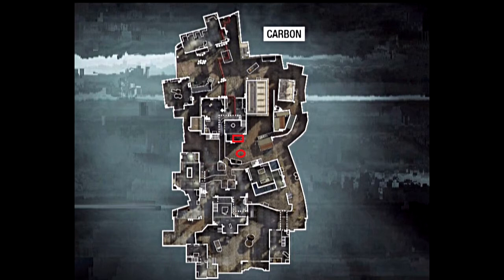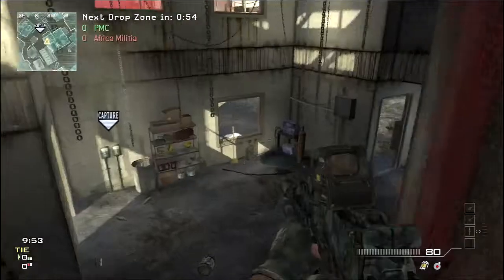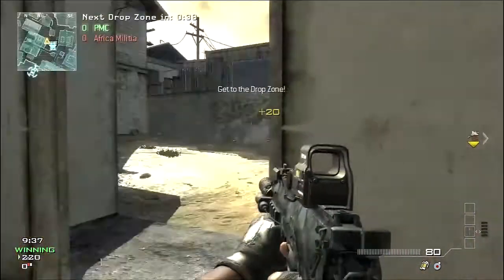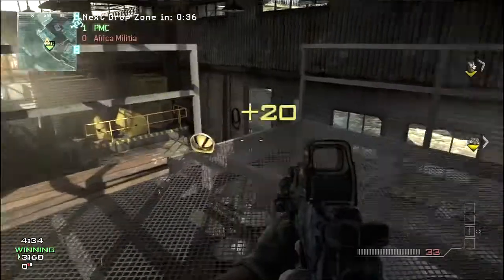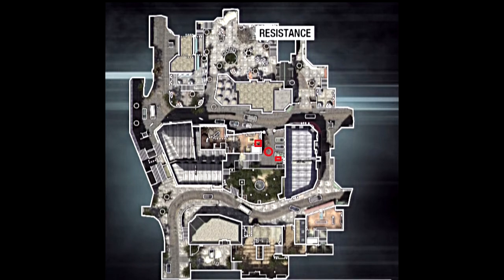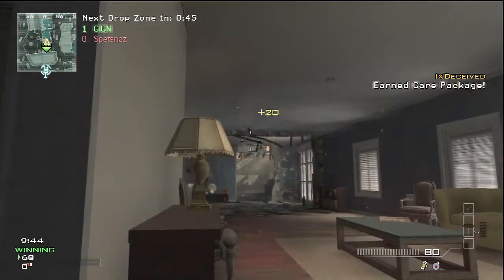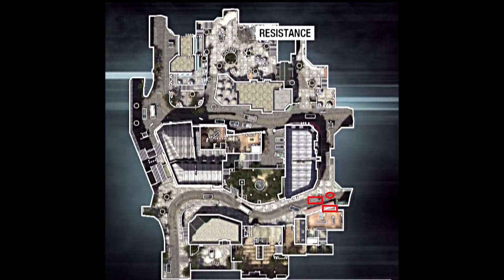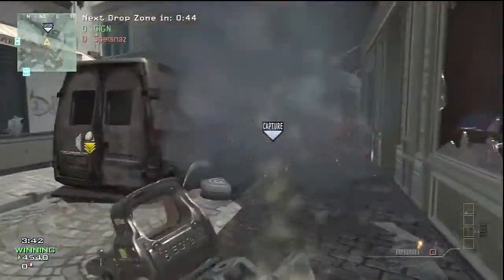Drop Zone Capture Spots - Carbon and Resistance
In this video i go over some legit drop zone capture spots for the maps Carbon and Resistance.